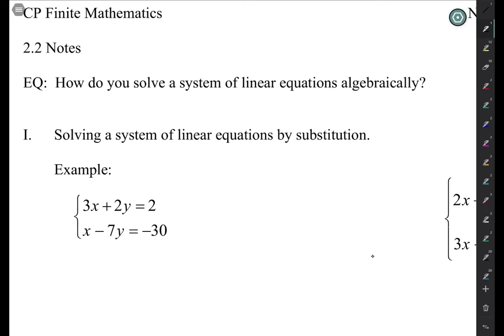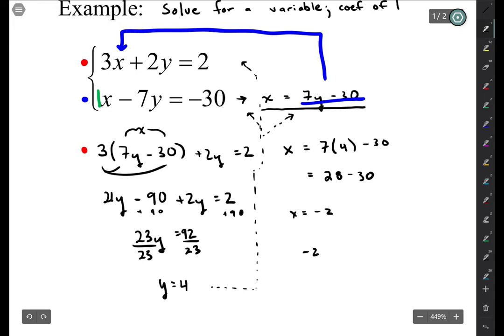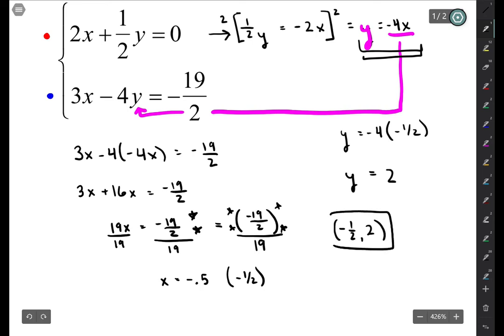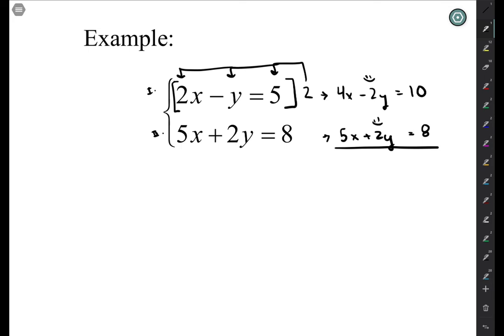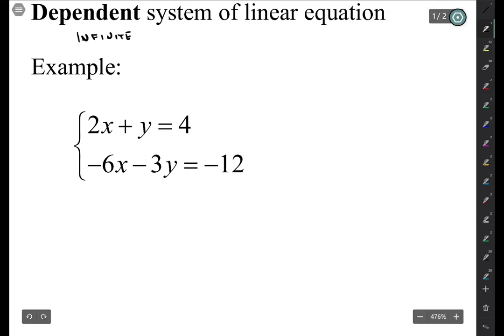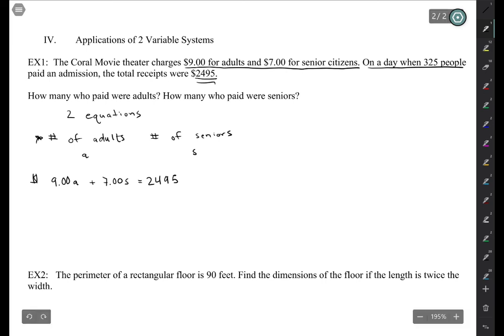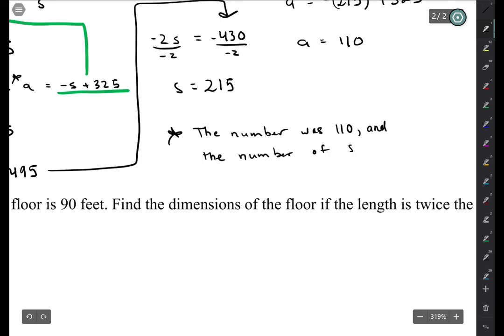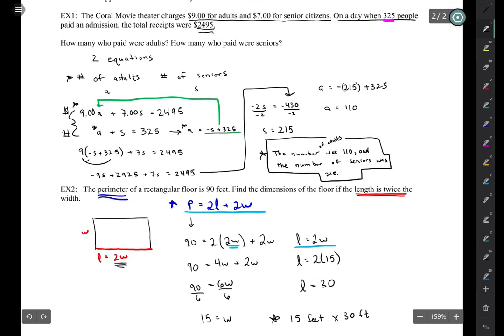2.2 Notes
2.2 Notes